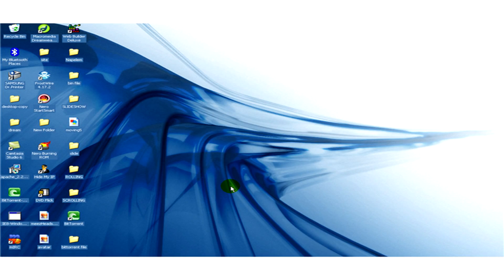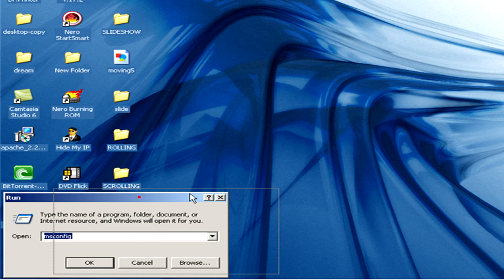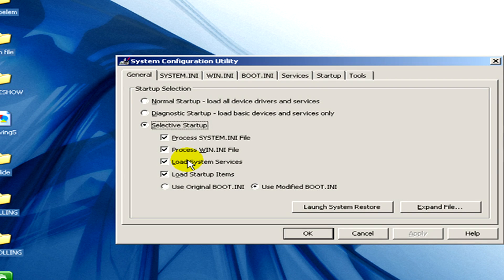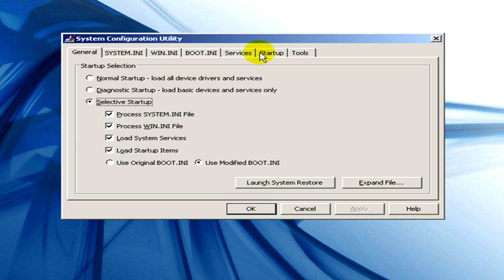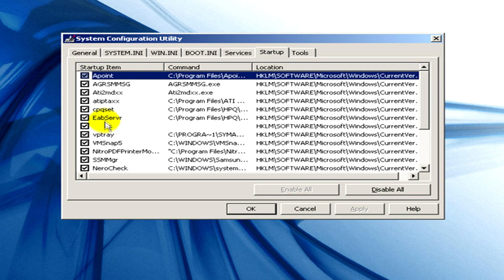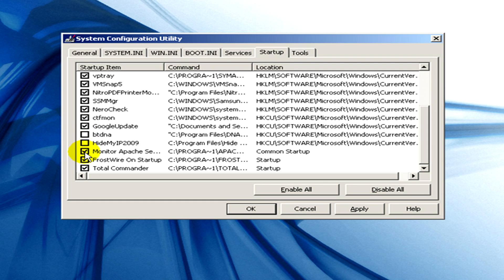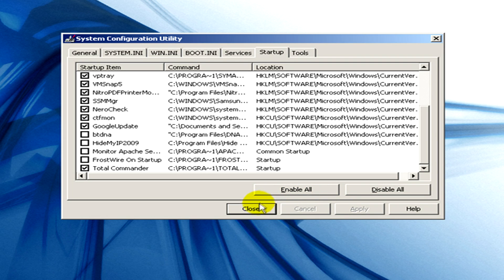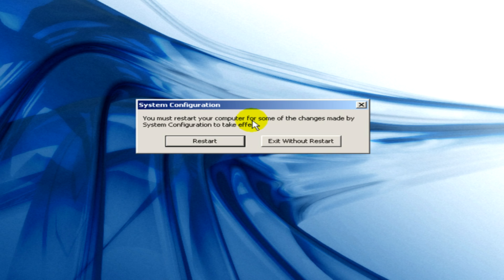Windows XP Help : How to Delete Windows XP Start-Up Items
When a computer has too many start-up items, it may start slowly, so the user must go to their start menu, select "Run," and type in "msconfig." Restart a computer to put start-up changes into effect with help from an IT engineer in this free video on using Windows XP.